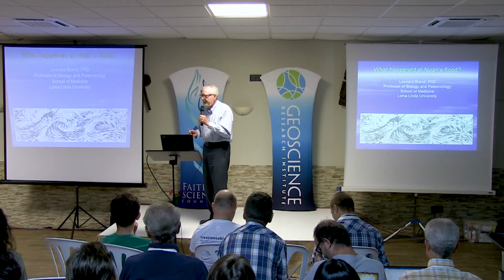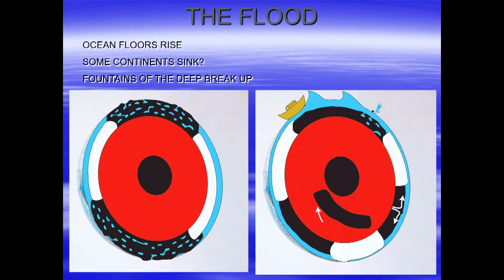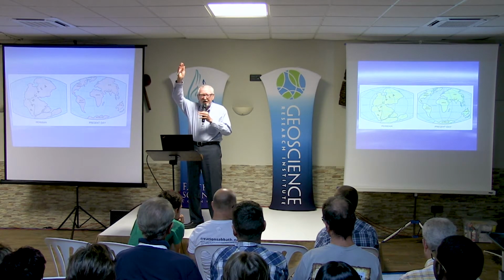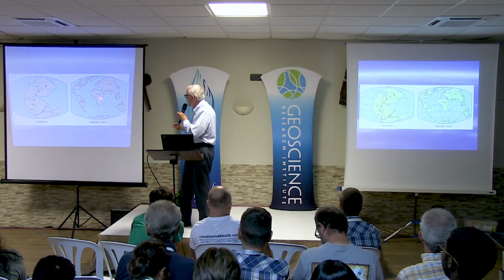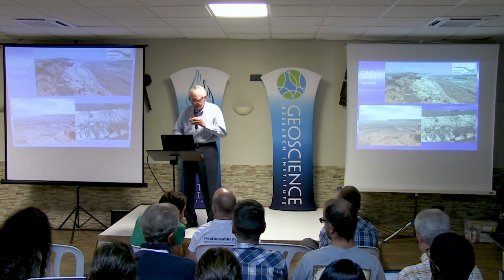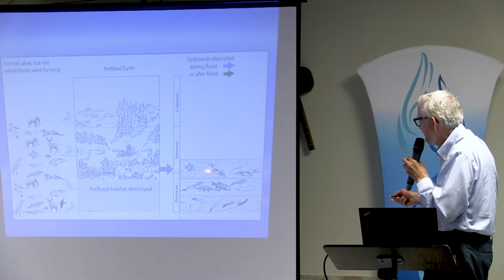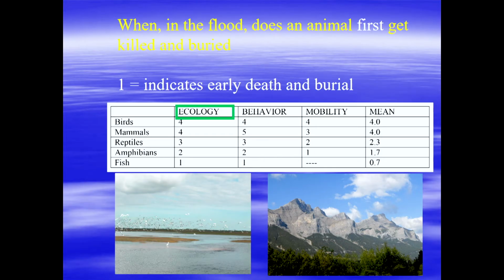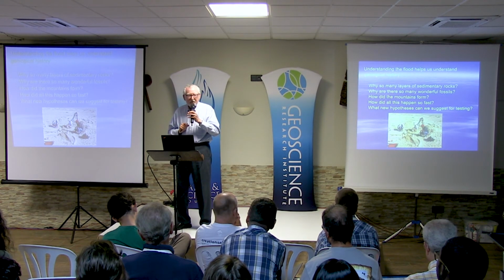Geoscience Research Institute - The flood Leonard Brand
The Geoscience Research Institute is sponsored by the Seventh-day Adventist Church with a mission to discover and share an understanding of nature and its relationship with the Biblical revelation of the Creator God.

We seek to discover:

through original research
through study of the scientific and Biblical literature
through interaction and discussion with other scholars.
We seek to share:

through our website, publications and lectures
through field conferences and seminars
through regular contact with Seventh-day Adventist educators and students.
The Institute is committed to serving the Seventh-day Adventist Church in its commission of preaching the gospel and bringing to all the truth of salvation in Jesus Christ.